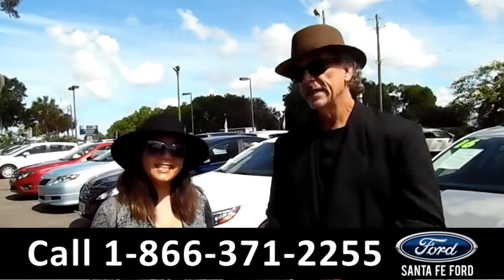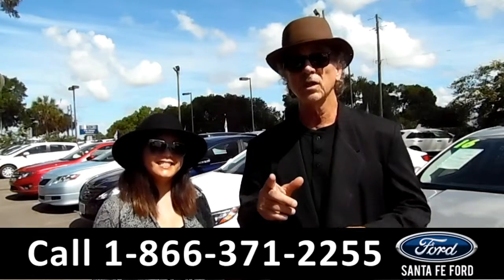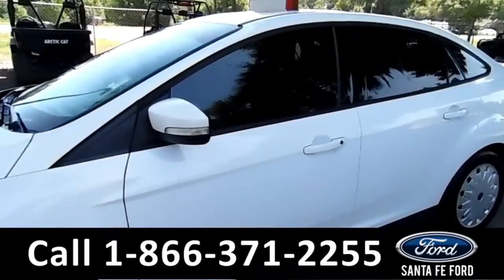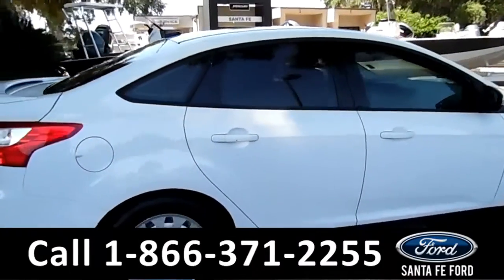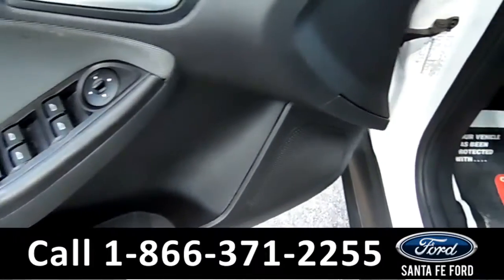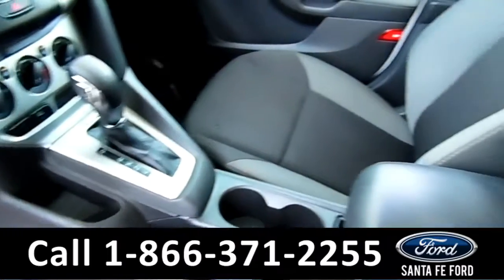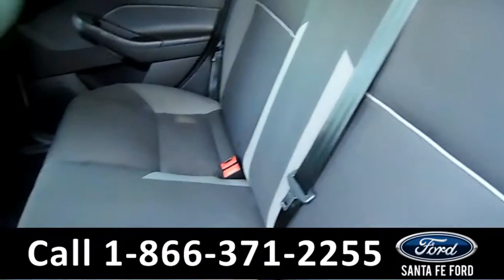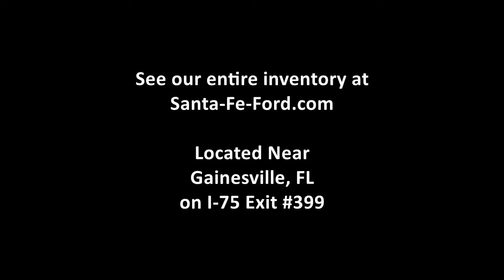Ford Focus Gainesville Fl 1-866-371-2255 Stock# G-35889A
Ford Focus Gainesville Fl 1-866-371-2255 Stock# G-35889A Here's the LINK!

Year: 2013
Make: Ford
Model: Focus
Location: Gainesville, Fl
Engine: 2.0L
Trans: Automatic
Exterior: Oxford White
Miles: 57,793